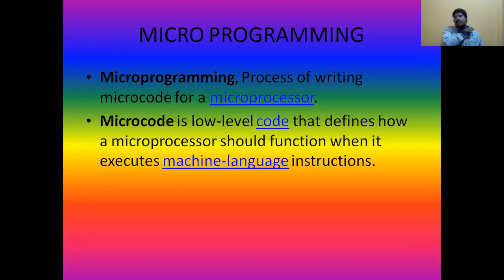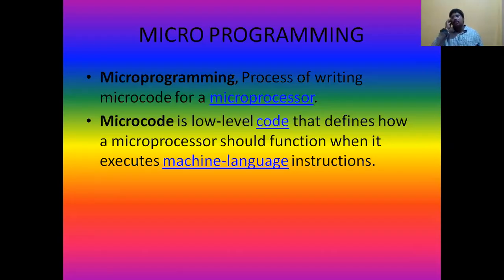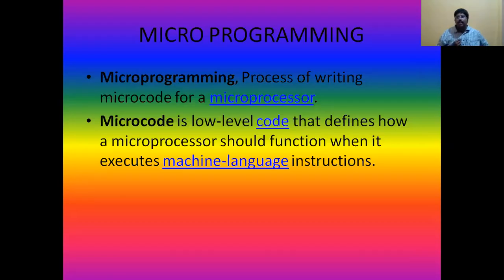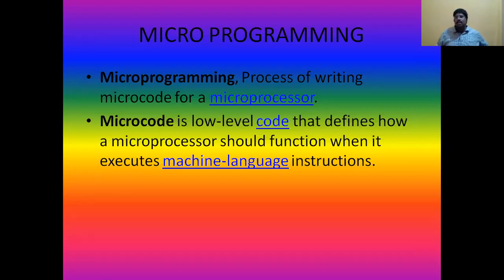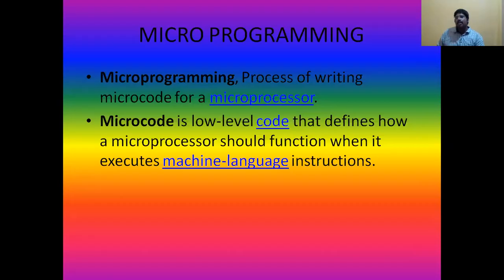DEFINITION OF MICROPROCESSOR, MICRO PROGRAMMING, MICRO CODE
DEFINITION OF MICROPROCESSOR,
 MICRO PROGRAMMING,
MICRO CODE